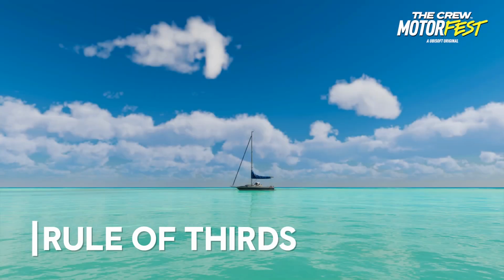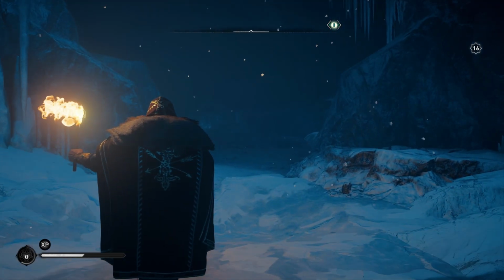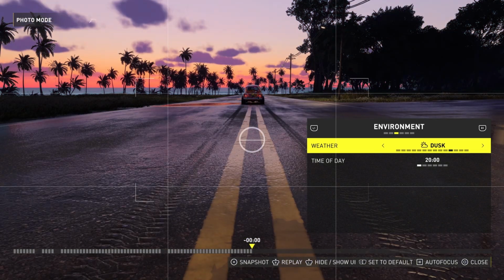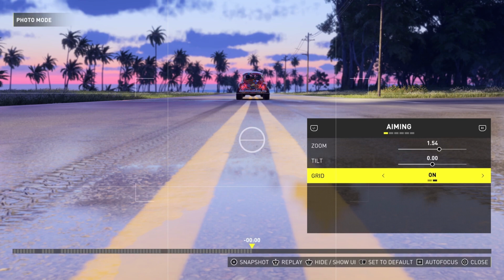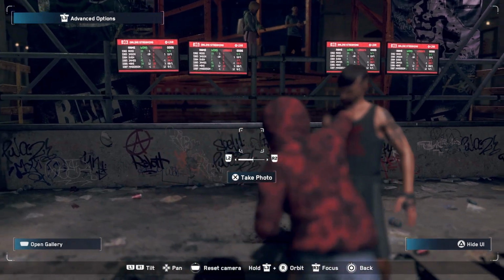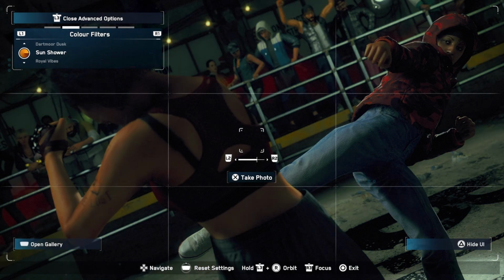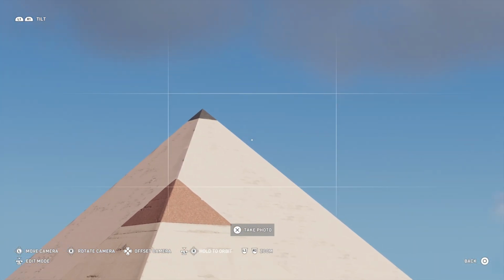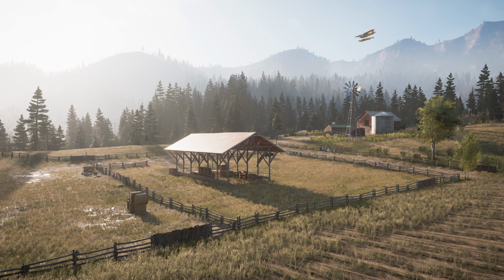Virtual Photography tips with VirtualTourism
Jack Harrison (also known as VirtualTourism) guides us through 8 top Virtual Photography tips. Using the in-game photo modes of The Crew Motorfest, Assassin's Creeds Origins, Odyssey and Valhalla, Far Cry 5 and Watch Dogs Legion, Jack shows how to achieve that perfect virtual photo.